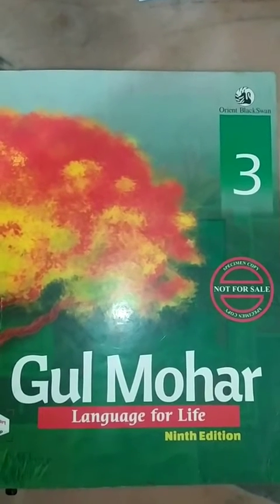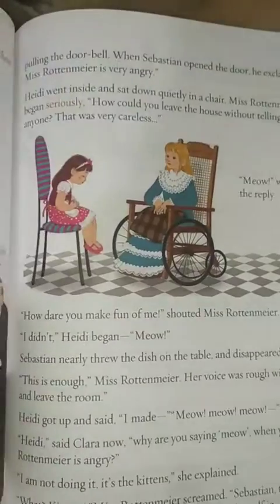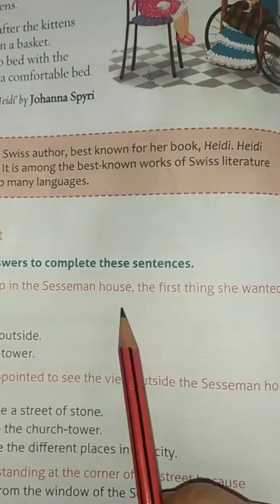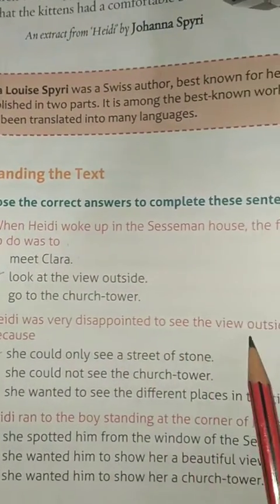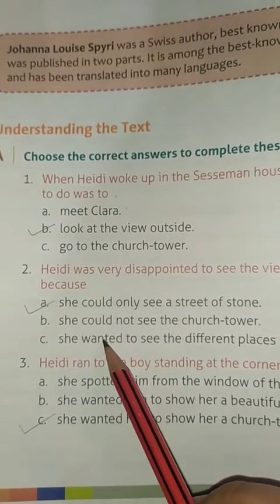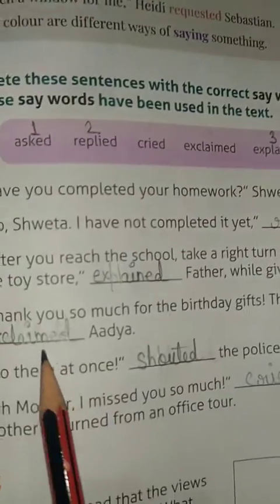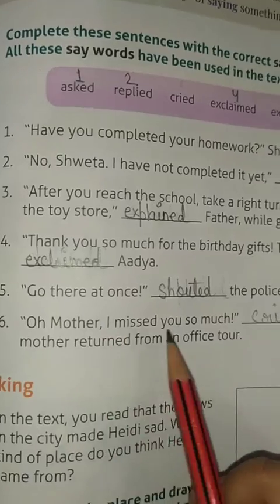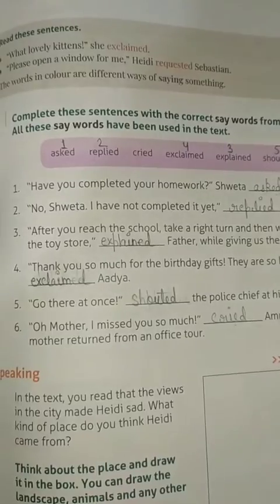Class- 3...Subject-English-l...Chapter-9 "Heidi in the City" Chapter Exercises Explanation Solution.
Gulmohar Publication Book 📚📚📚📚.
Class- 3...Subject-English-l...
Chapter-9 "Heidi in the City"
Chapter Exercises Explanation With Solution Video.